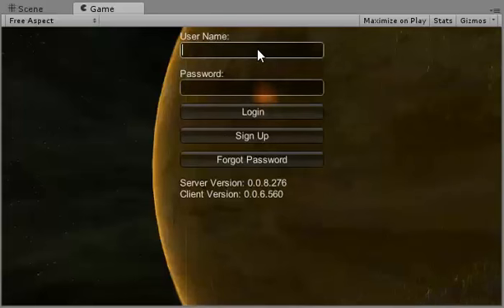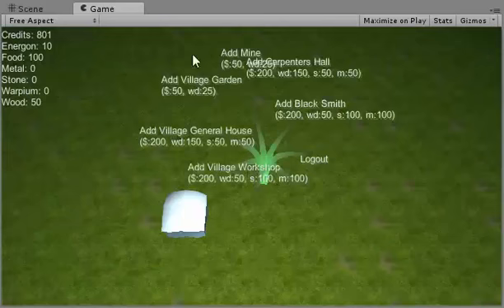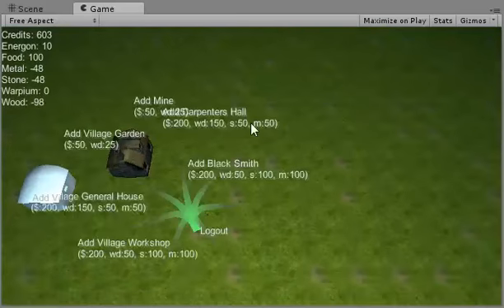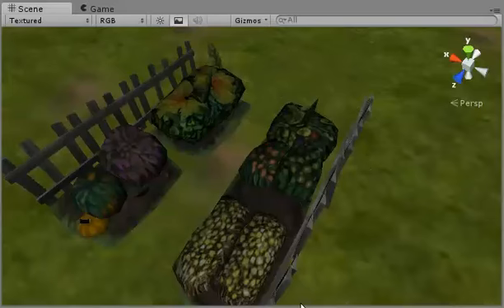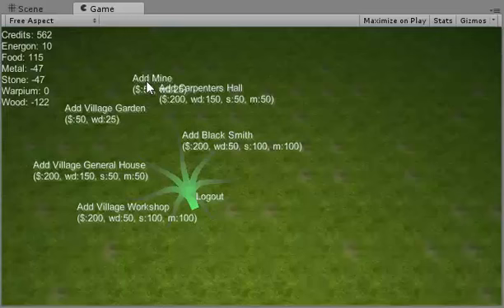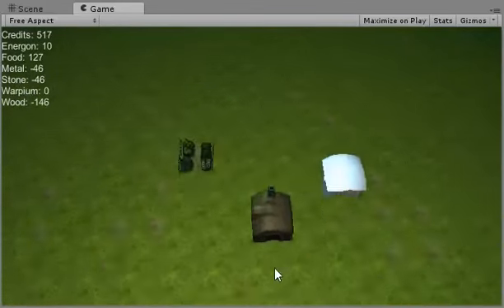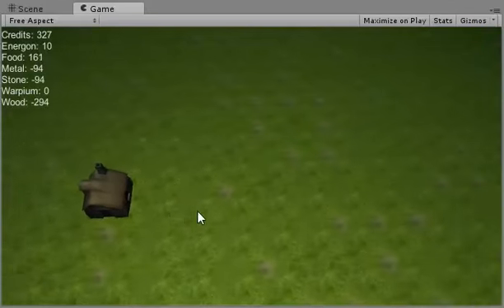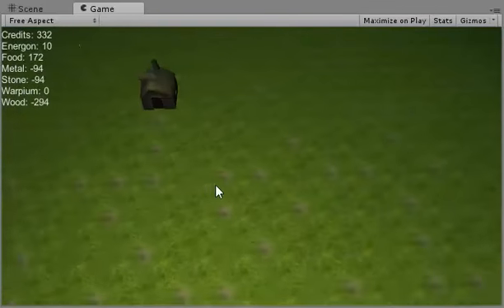Warp Wars Sprint 8 Complete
For Sprint 8, we added music, adjusted the lighting and also added a mine, with a shaft that goes underground.  The sprint was delayed, because it also involved getting others setup with a local copy of the client code.  And that was delayed farther, as I spent most of the time re-securing a new contract.